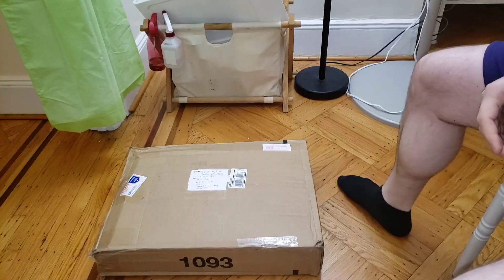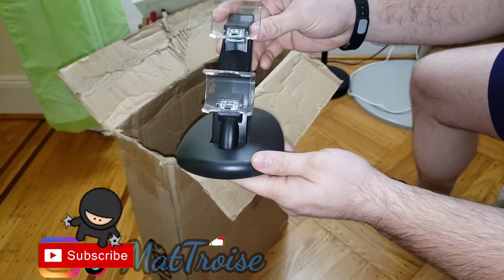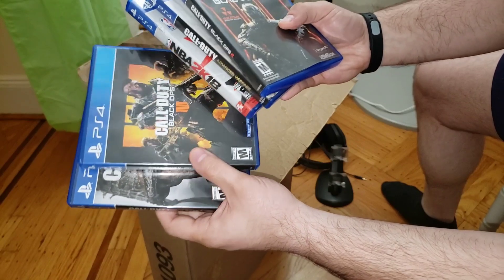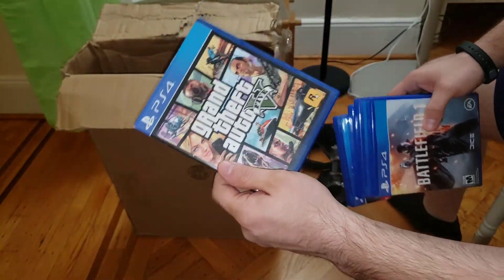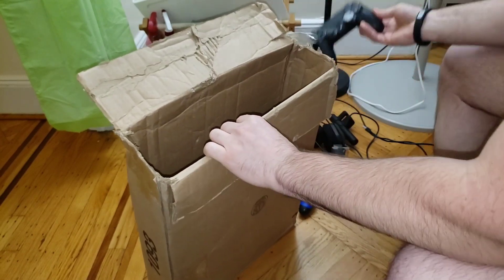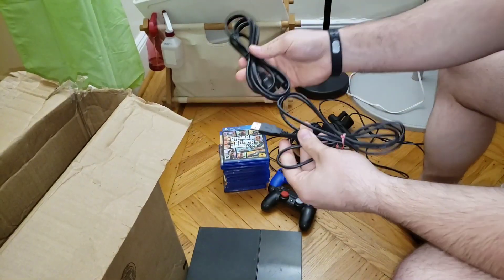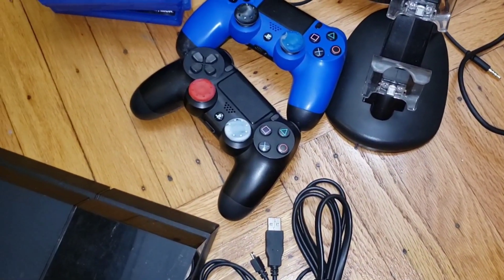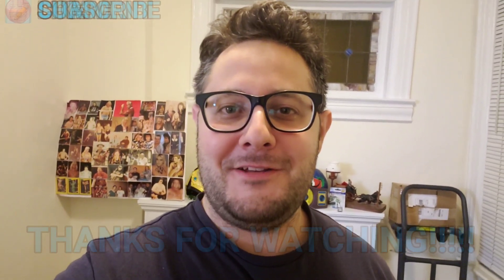PS4 UNBOXING VIDEO PS4 CAMERA HEADSET 500GB SYSTEM PURCHASED ON EBAY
🔷️ Tajín Seasoning ⬇️

🔷️ Dash Mini Griddle ⬇️